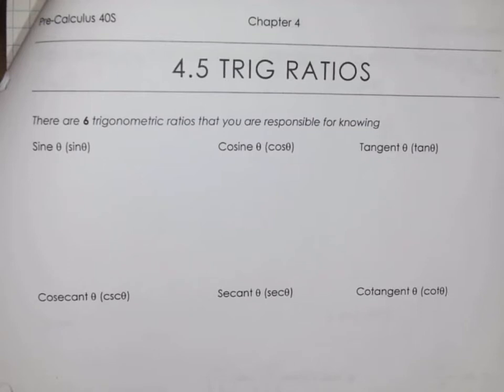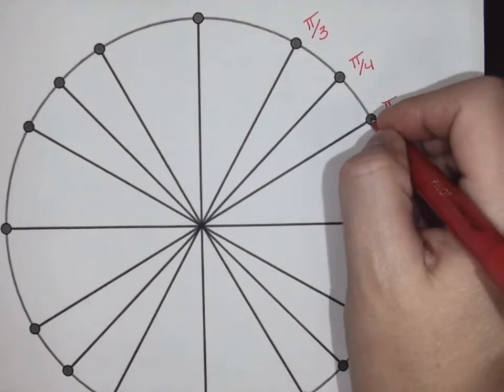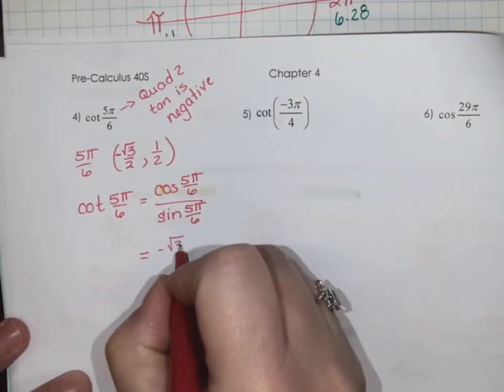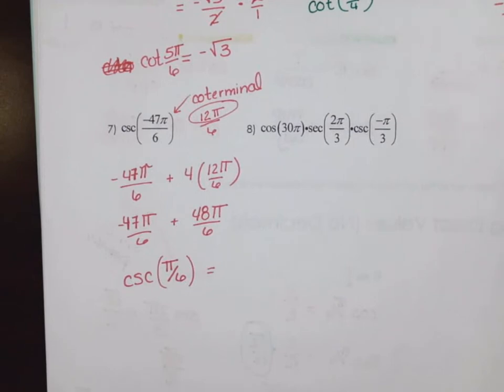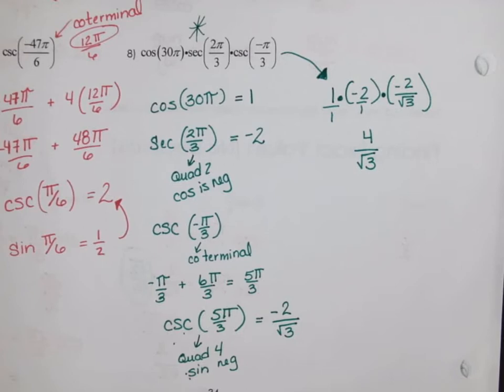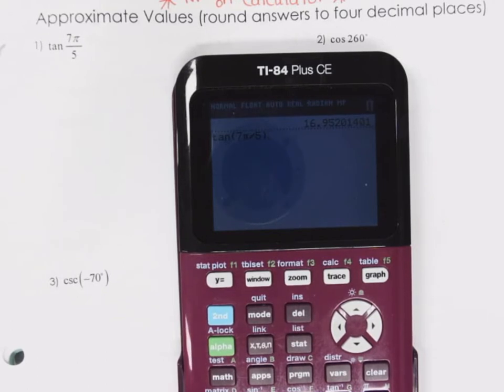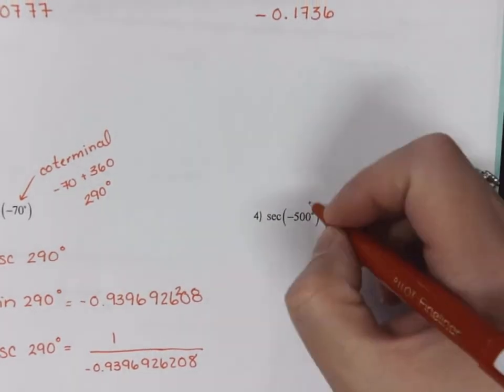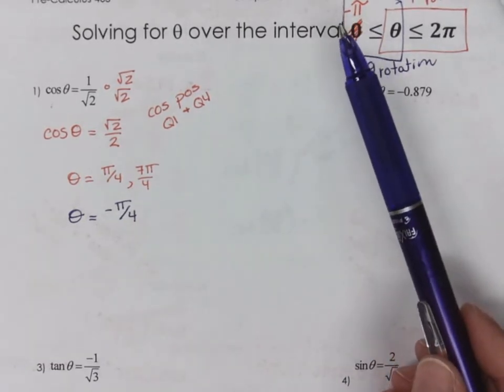4.5 Trig Ratios